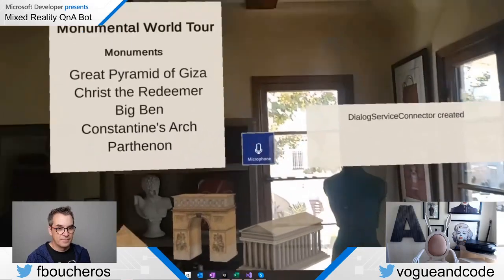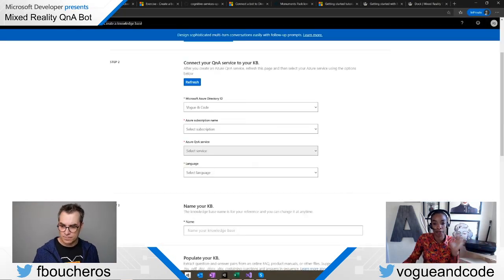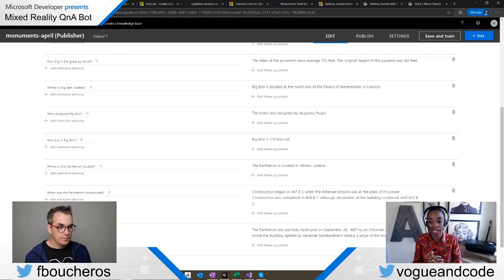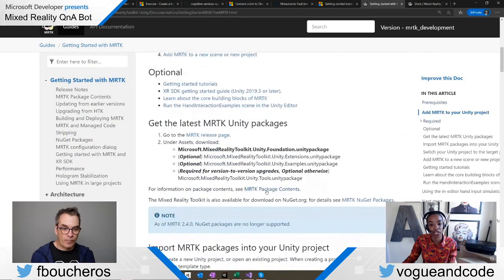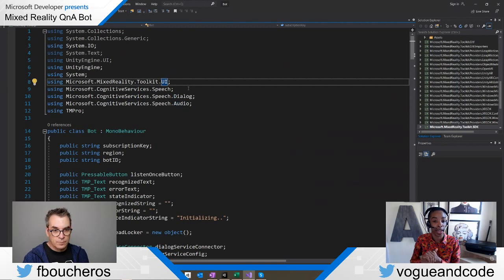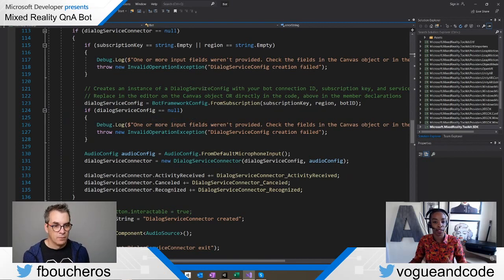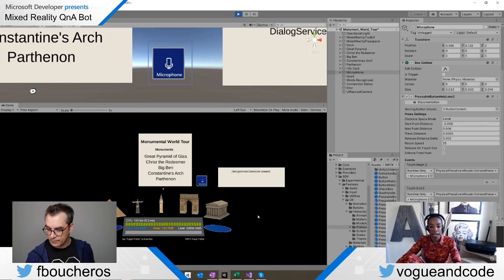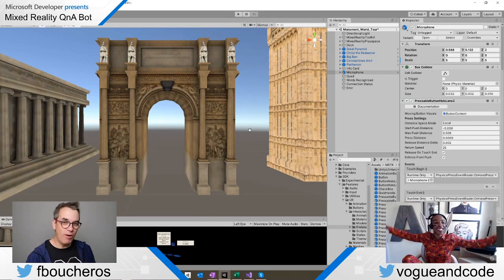Mixed Reality QnA Bot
In this stream, we'll take a look at Monumental World Tour, an interactive HoloLens 2 app created with MRTK which displays monuments from around the world and includes facts about each monument.

📺 016 - April Speight 🎙️ Frank Boucher

Learn more about April Speight